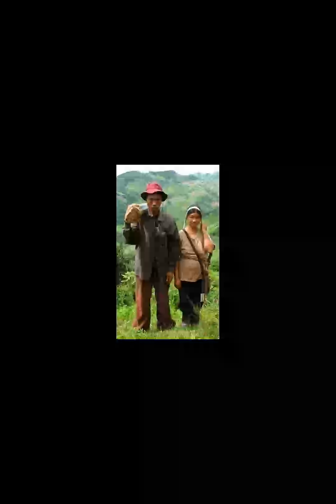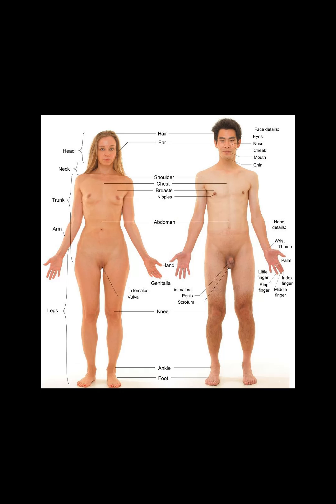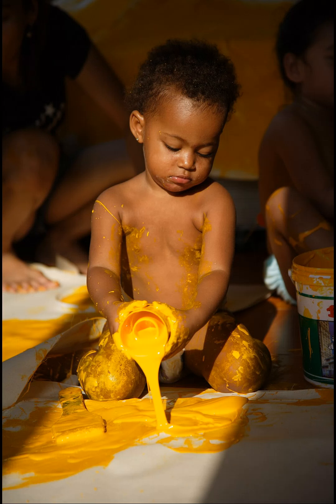Human Biology Genetics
Humans (Homo sapiens) are the most common and widespread species of primate. A great ape characterized by their bipedalism and high intelligence, humans have a large brain and resulting cognitive skills that enable them to thrive in varied environments and develop complex societies and civilizations. Humans are highly social and tend to live in complex social structures composed of many cooperating and competing groups, from families and kinship networks to political states. As such, social interactions between humans have established a wide variety of values, social norms, languages, and rituals, each of which bolsters human society. The desire to understand and influence phenomena has motivated humanity's development of science, technology, philosophy, mythology, religion, and other conceptual frameworks. Although some scientists equate the term "humans" with all members of the genus Homo, in common usage it generally refers to Homo sapiens, the only extant member. Anatomically modern humans emerged around 300,000 years ago in Africa, evolving from Homo heidelbergensis or a similar species and migrating out of Africa, gradually replacing or interbreeding with local populations of archaic humans. For most of history, humans were nomadic hunter-gatherers. Humans began exhibiting behavioral modernity about 160,000–60,000 years ago. The Neolithic Revolution, which began in Southwest Asia around 13,000 years ago (and separately in a few other places), saw the emergence of agriculture and permanent human settlement. As populations became larger and denser, forms of governance developed within and between communities, and a large number of civilizations have risen and fallen. Humans have continued to expand, with a global population of over 8 billion as of 2023. Genes and the environment influence human biological variation in visible characteristics, physiology, disease susceptibility, mental abilities, body size, and life span. Though humans vary in many traits (such as genetic predispositions and physical features), any two humans are at least 99% genetically similar. Humans are sexually dimorphic: generally, males have greater body strength and females have a higher body fat percentage. At puberty, humans develop secondary sexual characteristics. Females are capable of pregnancy, usually between puberty, at around 12 years old, and menopause, around the age of 50. Humans are omnivorous, capable of consuming a wide variety of plant and animal material, and have used fire and other forms of heat to prepare and cook food since the time of Homo erectus. Humans can survive for up to eight weeks without food and three or four days without water. Humans are generally diurnal, sleeping on average seven to nine hours per day. Childbirth is dangerous, with a high risk of complications and death. Often, both the mother and the father provide care for their children, who are helpless at birth. Humans have a large, highly developed, and complex prefrontal cortex, the region of the brain associated with higher cognition. Humans are highly intelligent, capable of episodic memory, have flexible facial expressions, self-awareness, and a theory of mind. The human mind is capable of introspection, private thought, imagination, volition, and forming views on existence. This has allowed great technological advancements and complex tool development to be possible through complex reasoning and the transmission of knowledge to subsequent generations. Language, art, and trade are defining characteristics of humans. Long-distance trade routes might have led to cultural explosions and resource distribution that gave humans an advantage over other similar species.